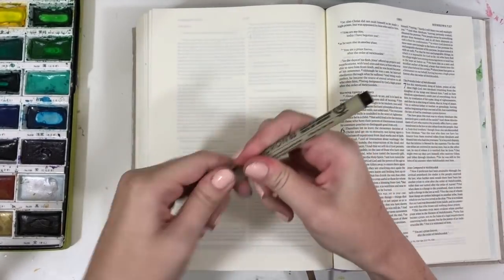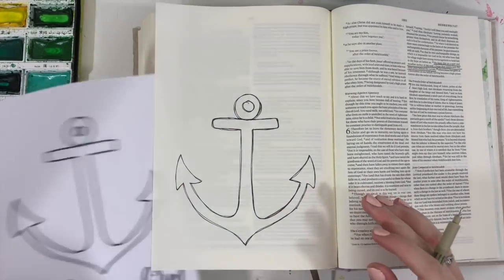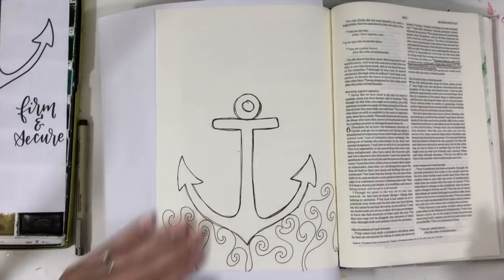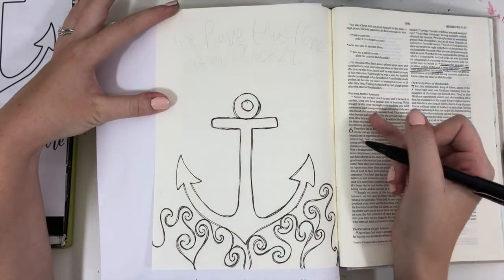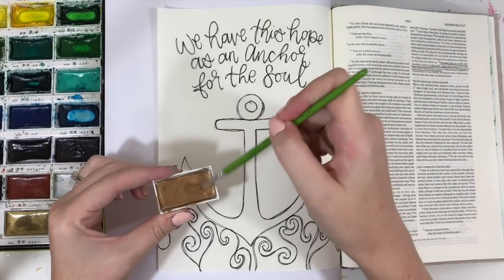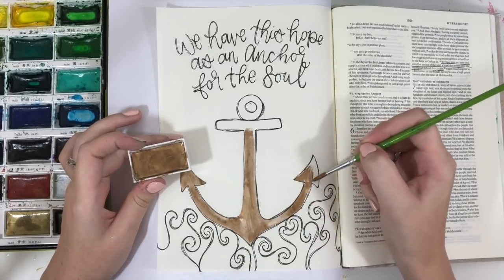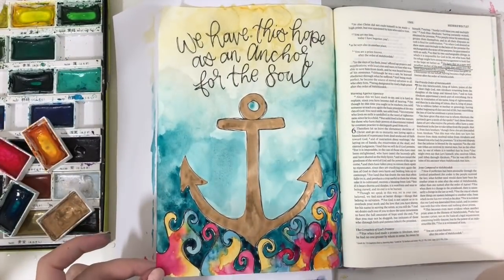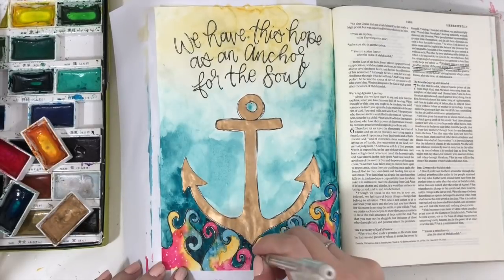Watercolor Anchor- Bible Journaling With Me- Plus A Free Traceable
GET YOUR FREE ANCHOR TRACEABLE & FIND LIST OF ALL SUPPLIES USED

Find all my hand lettering posts (and free lettering printables that go with them)

All my favorite Bible Journaling and hand lettering supplies on Amazon